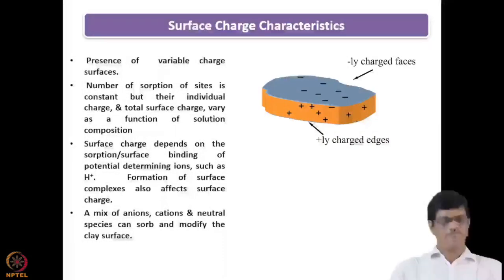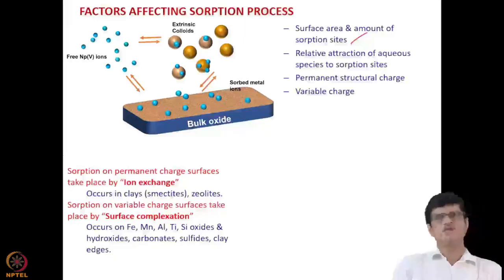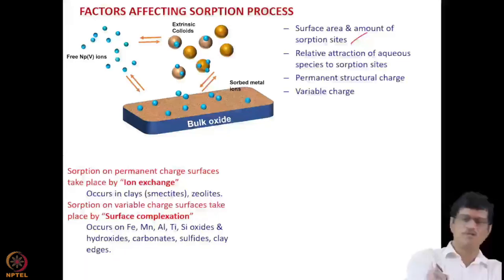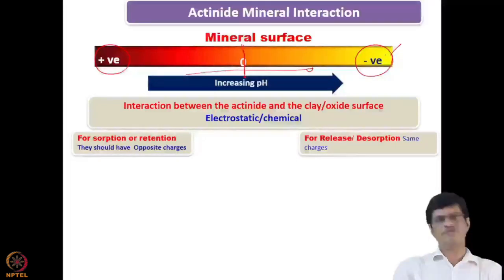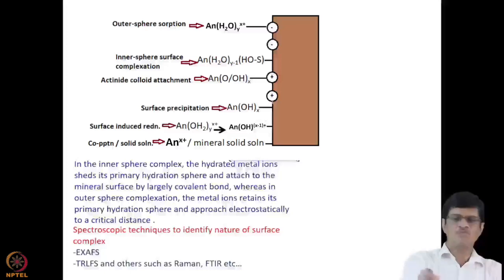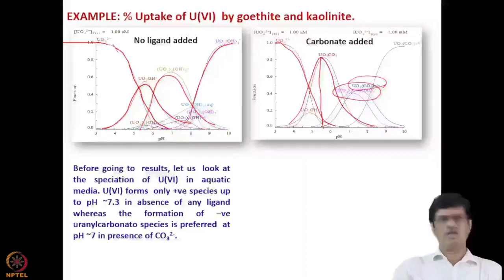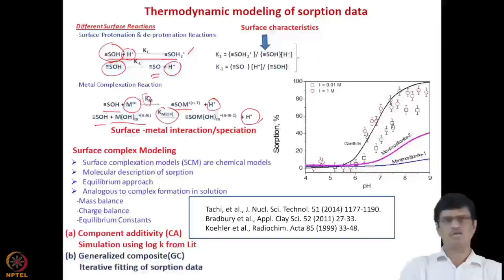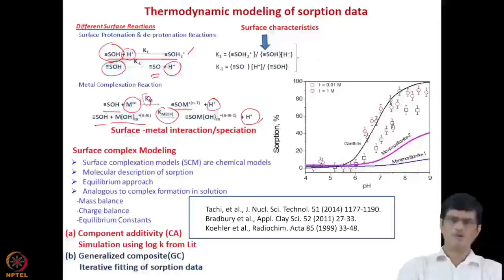Week 12: Lecture 58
Week 12: Lecture 58: Fast radiochemical separations